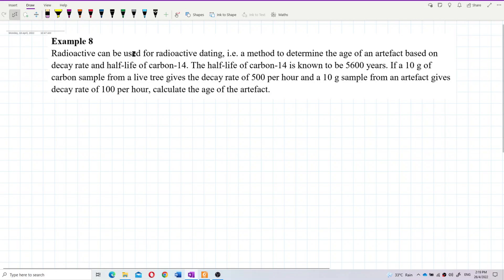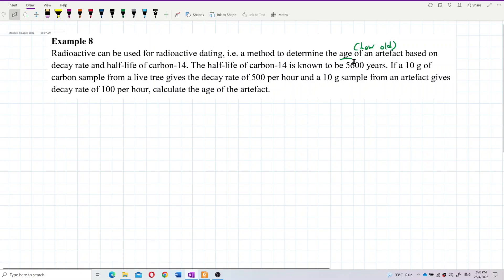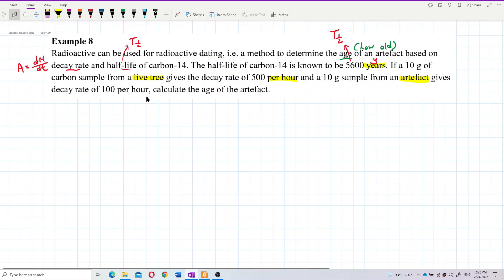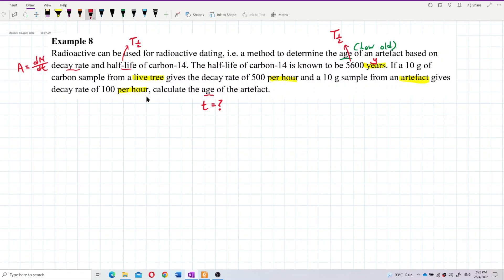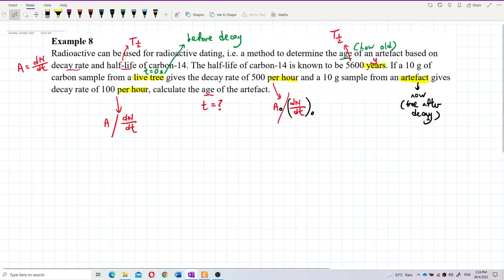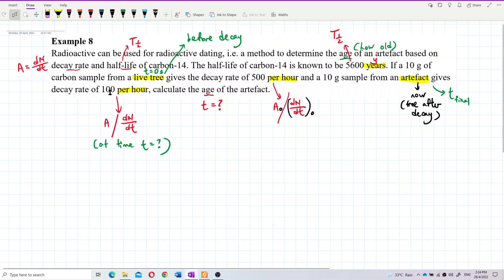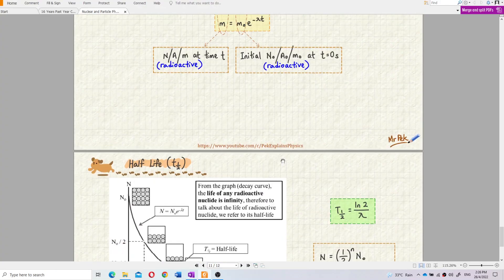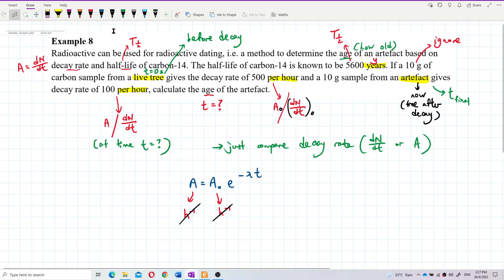Matriculation Physics: Radioactivity (Q10)